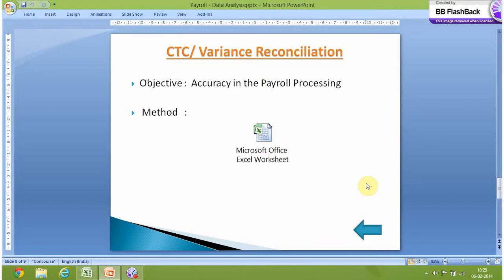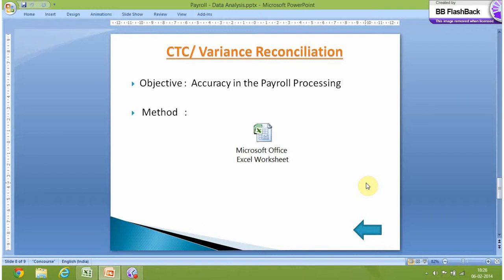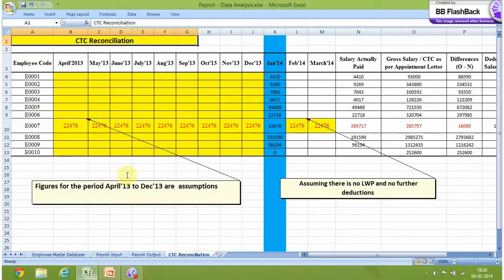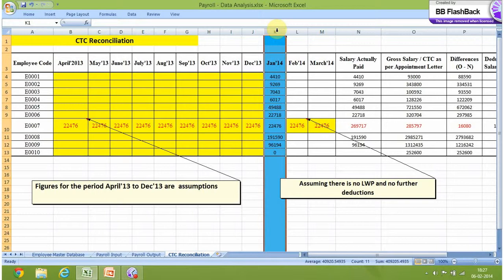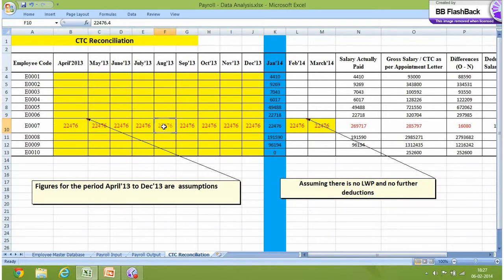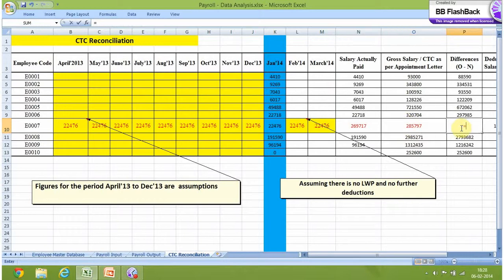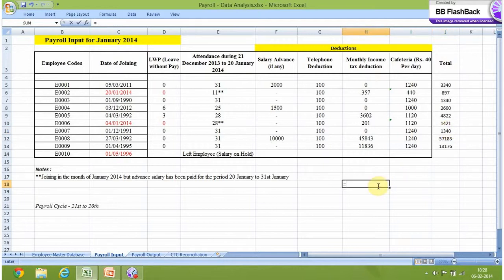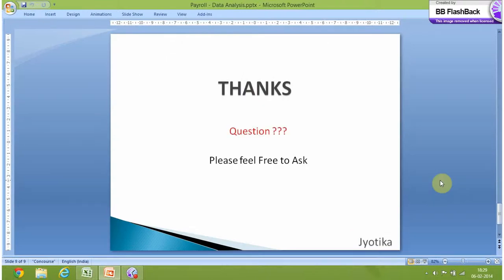Payroll Analysis / Data Reconciliation (Part 3)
How to Analyse the payroll and to test the accuracy of Payroll through 3 reconciliations.

Check out all 3 parts for details.